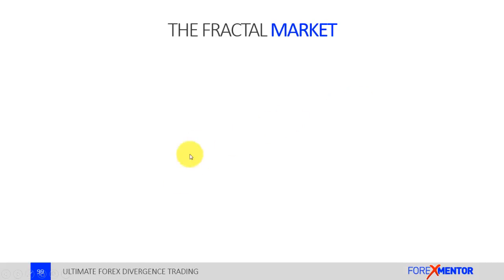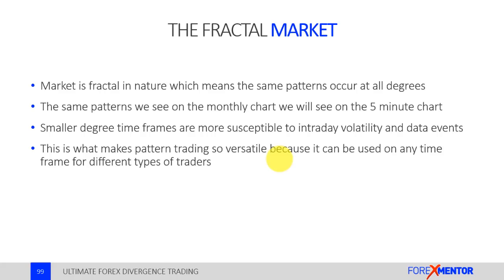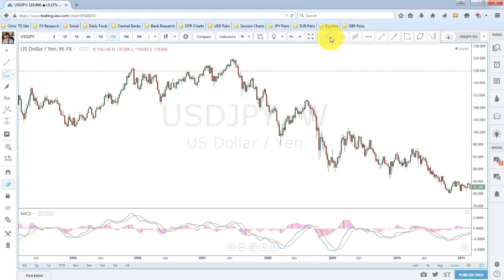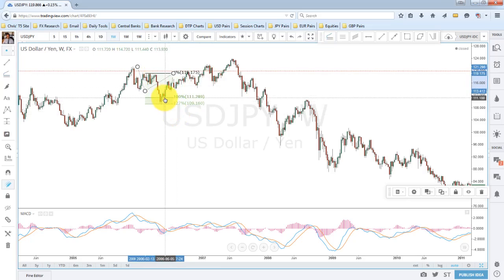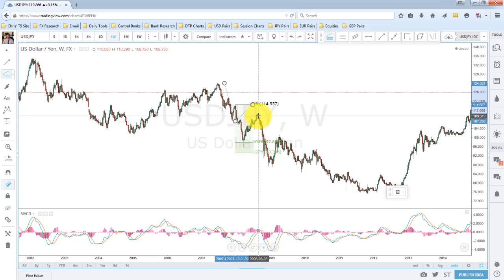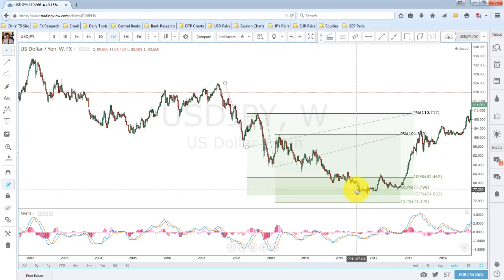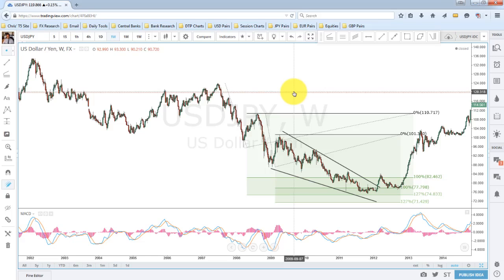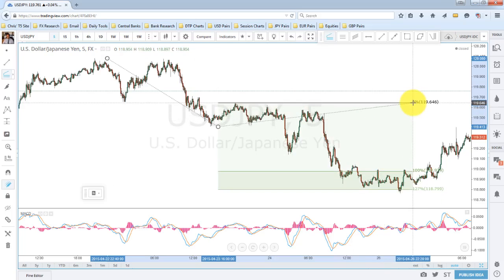Section09 - 04 - The Fractal Market